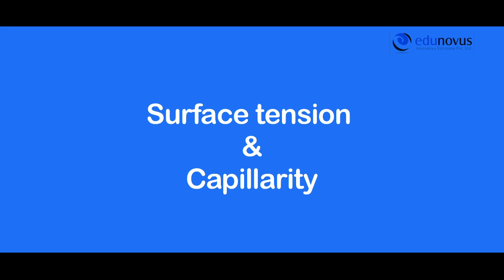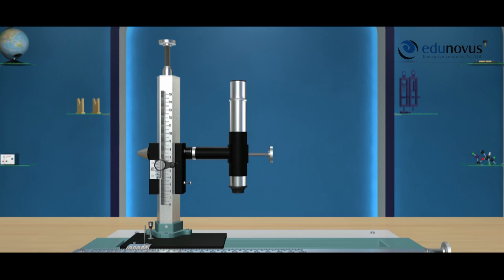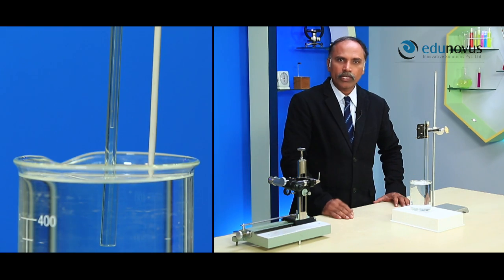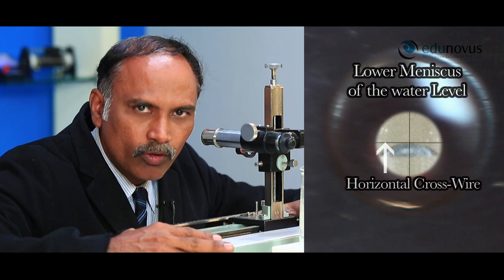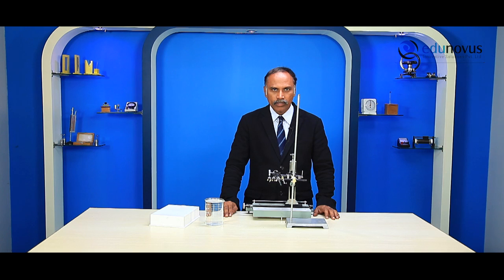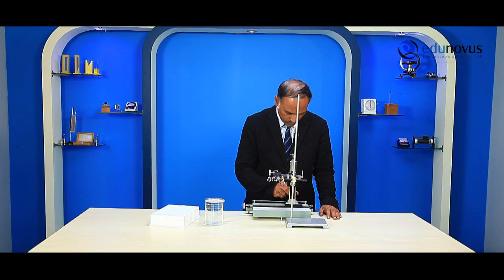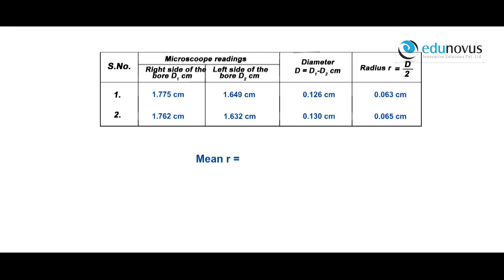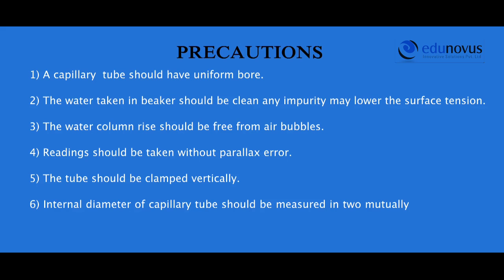Determination Of Surface Tension Of A Liquid Experiment Edunovus Online Smart Practicals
To determine the surface tension of a water by capillary rise method using a travelling microscope.